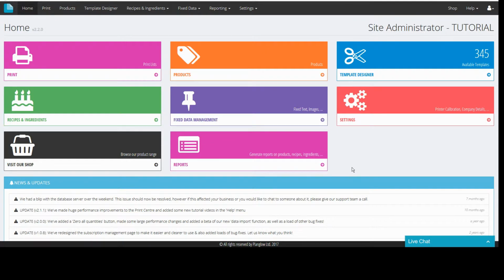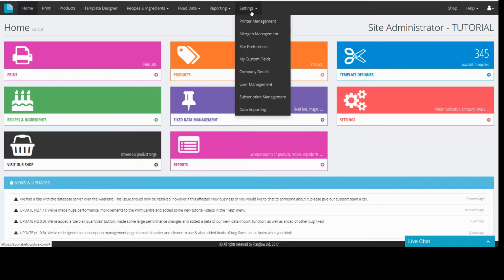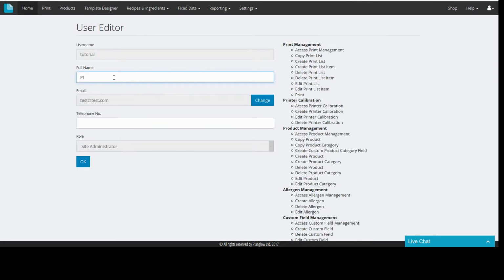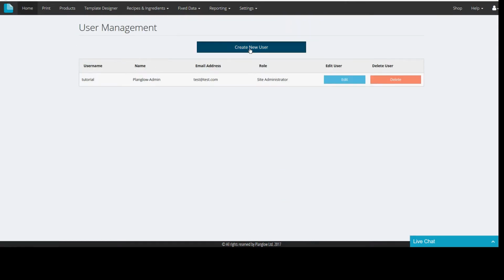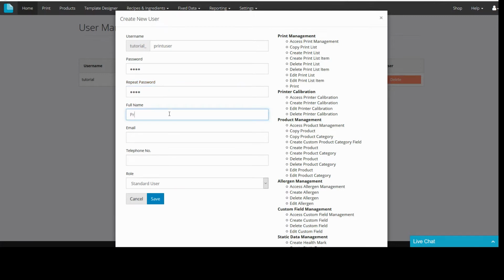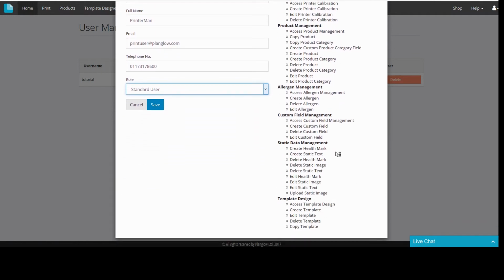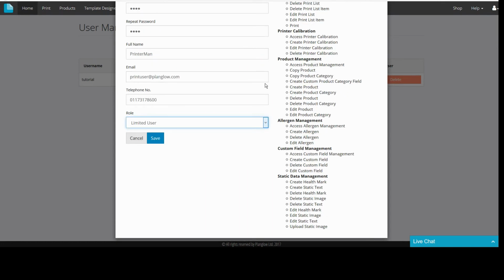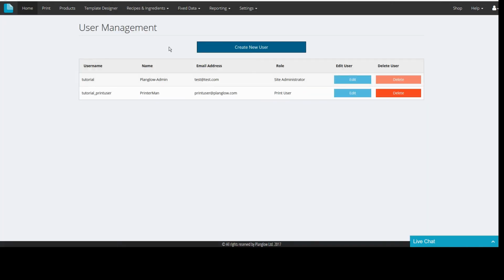User Management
In LabelLogic Live, you have the ability to add your own users and restrict permissions on a per-user basis. Find out how to create and edit users on the User Management Page.